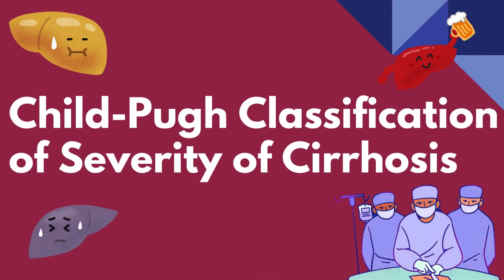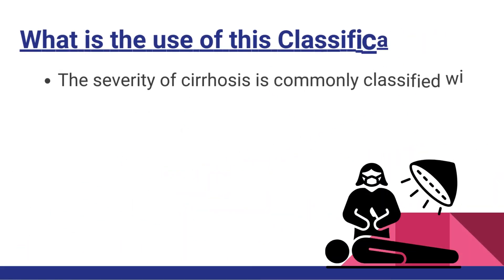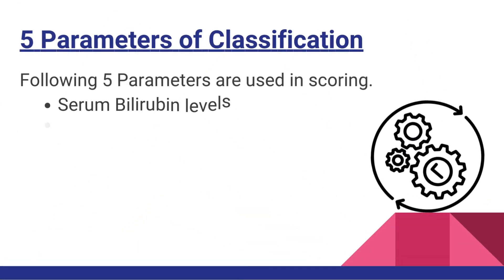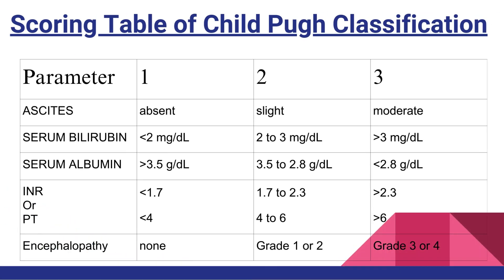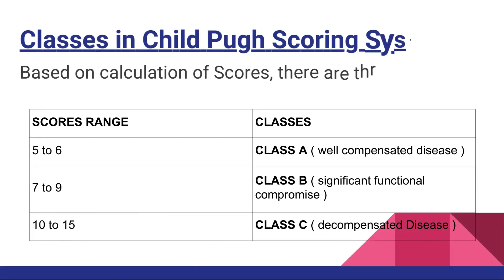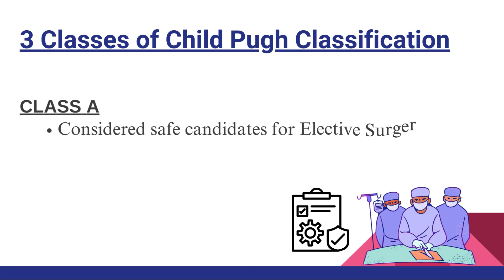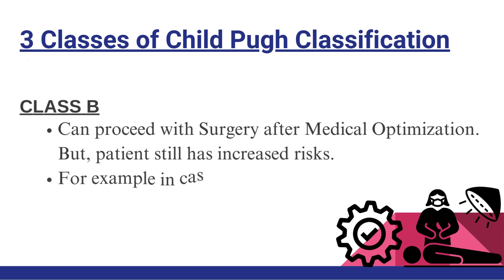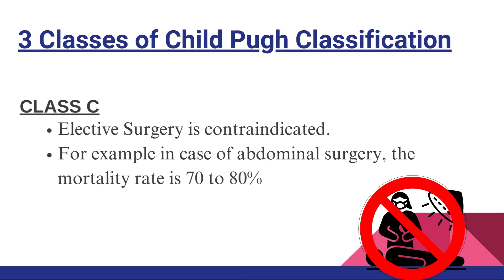Child Classification of Liver Disease | Child-Pugh Score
The Child-Pugh score, also known as the Child-Turcotte-Pugh score, is a system used to assess the severity of liver disease and cirrhosis. It classifies patients into three categories (A, B, or C) based on clinical and laboratory parameters.
In this video, we break down the Child Classification of Liver Disease, also known as the Child-Pugh score, which is used to assess the severity and prognosis of liver cirrhosis. We will explain how the Child-Pugh score evaluates liver function based on five clinical parameters: bilirubin levels, albumin levels, prothrombin time, ascites, and encephalopathy. Learn how these factors come together to categorize liver disease into Child A, B, or C and determine the appropriate treatment and management strategies. Whether you're studying hepatology or general medicine, this video offers a clear, concise overview!

what is the use of this Classification?
The score has been accepted as a Predictor of Postoperative Mortality in major Operations.
It is also used to assess the severity of Liver Disease.
The severity of cirrhosis is commonly classified with the Child–Pugh score (which is also known as the Child–Pugh–Turcotte score).